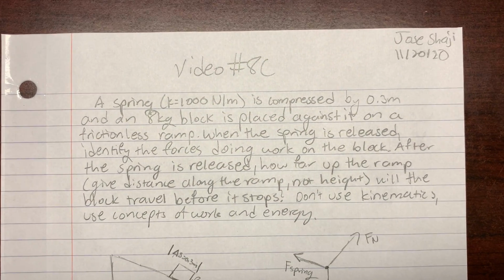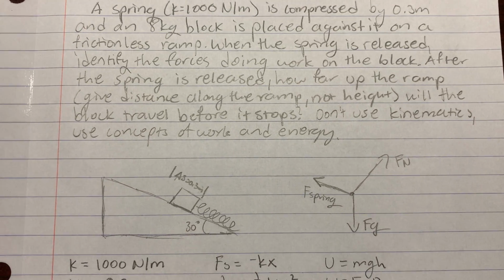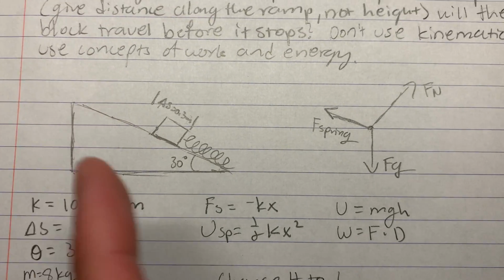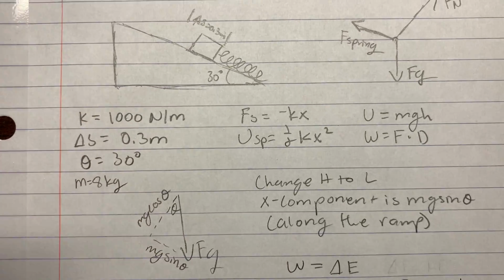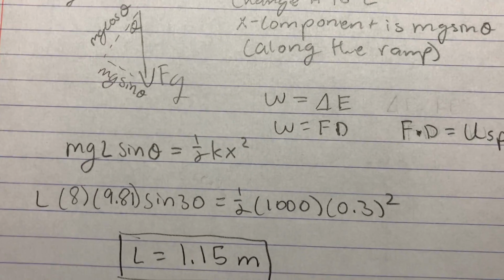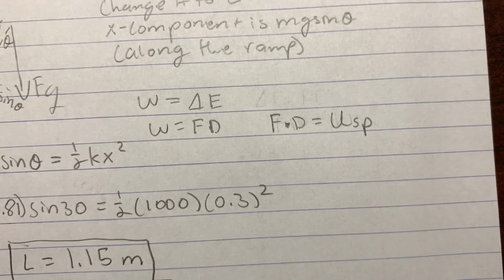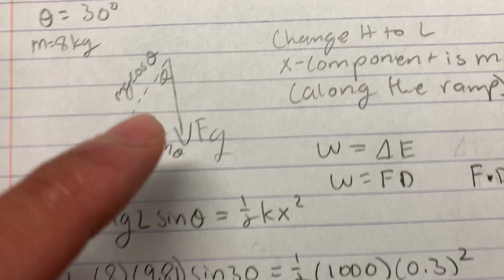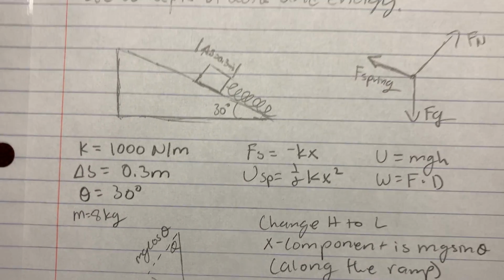Video 8C - Jose Shaji